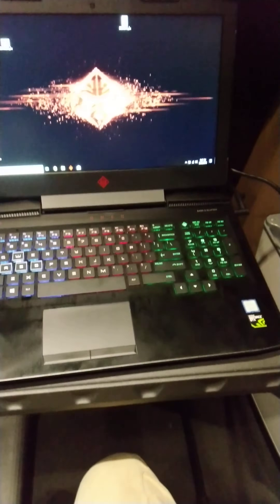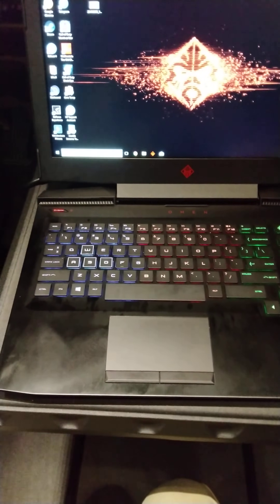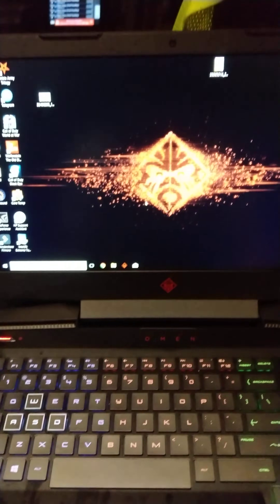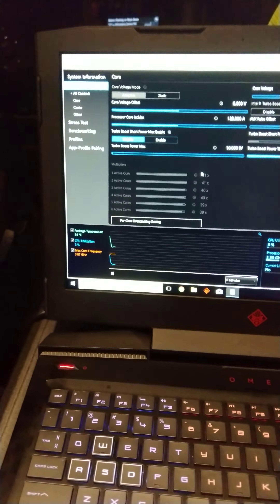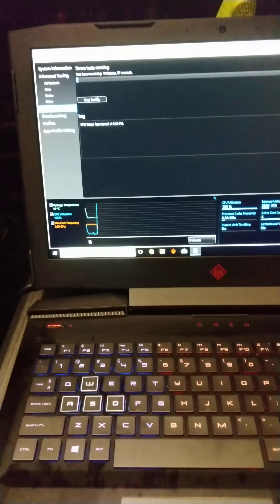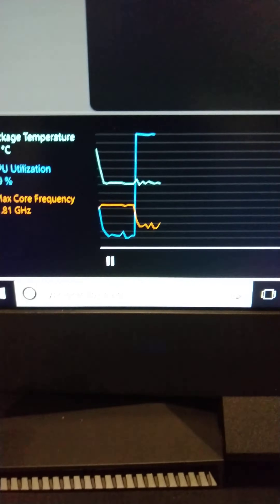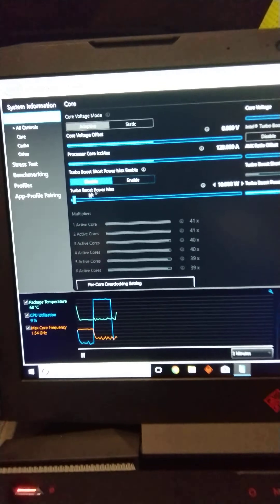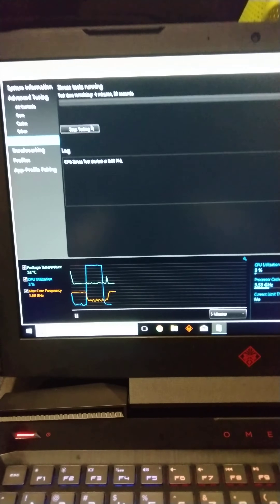HP omen heat fix!!! Finally!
Fix all your heat issues in just a few minutes. I promise you won't be disappointed!